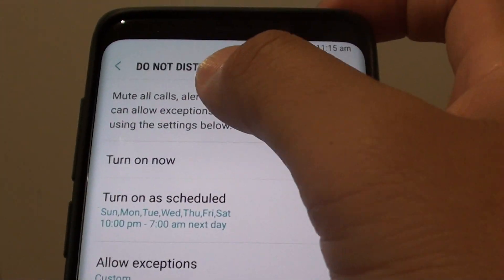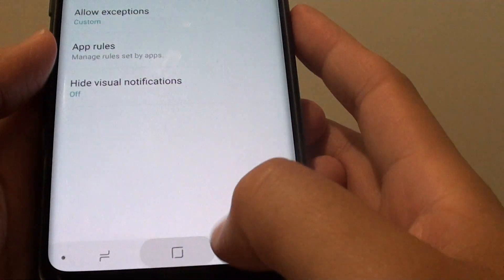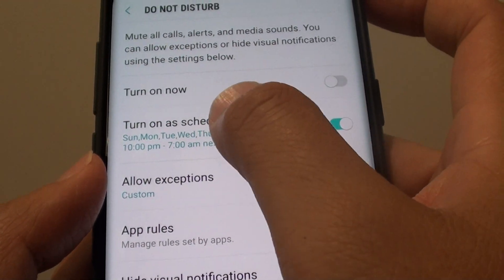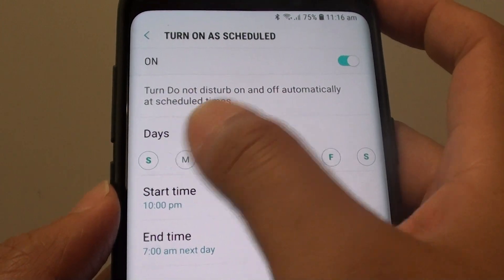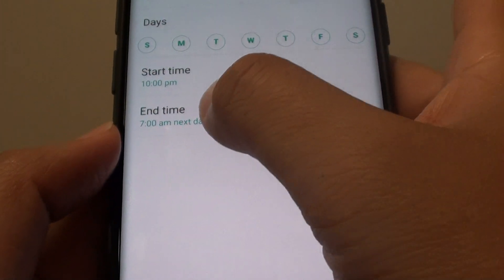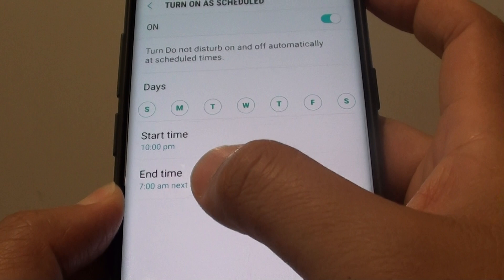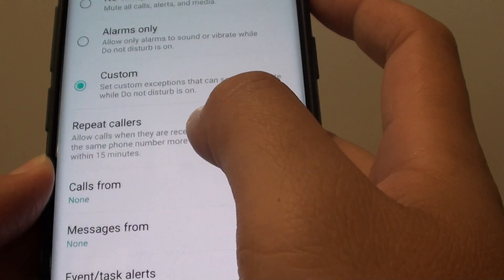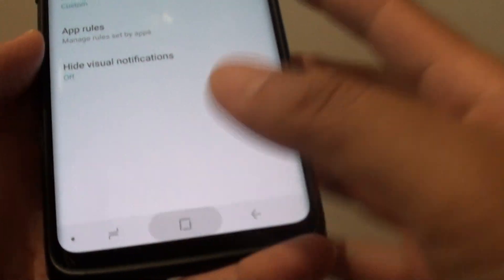Samsung Galaxy S9 / S9+: Set Scheduled Time for Do Not Disturb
Set the scheduled time for Do Not Disturb on the Samsung Galaxy S9 / S9+.